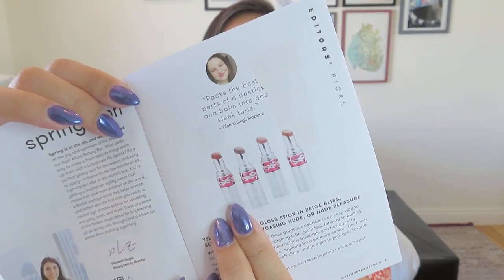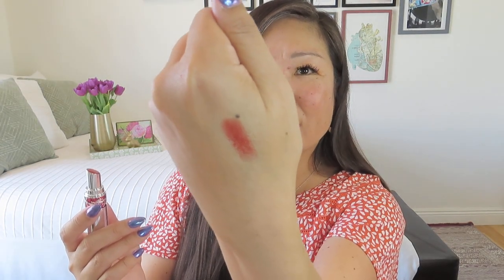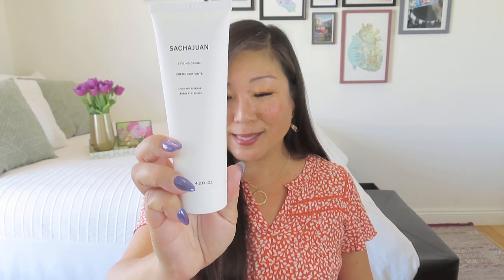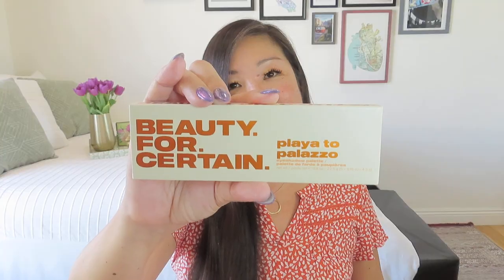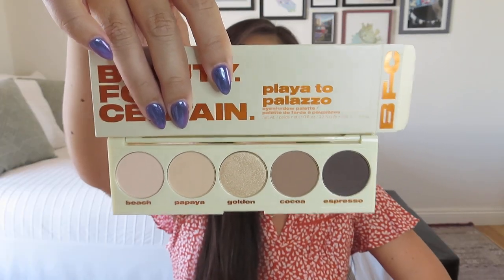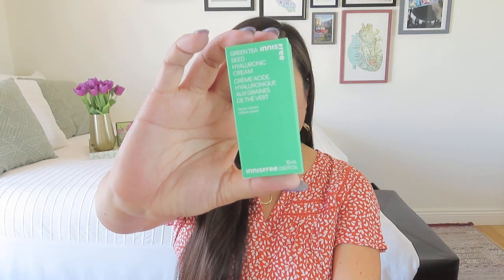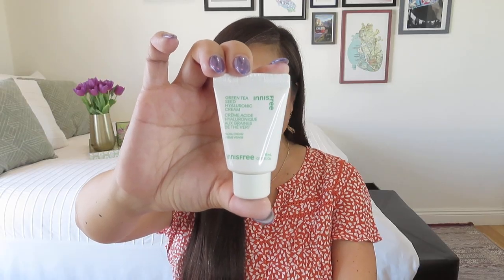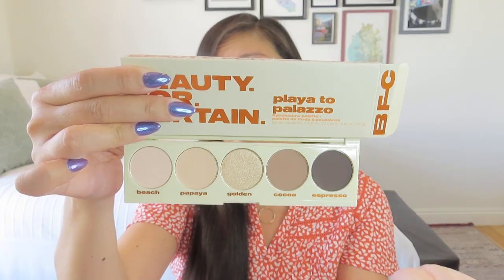Allure Beauty Box | April 2025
$29.99/month
$287/year
$10 to shop the Member Store PLUS a Bonus Box -$325 value!
Enjoy the best in beauty handpicked by Allure editors with 6+ products (3+ full size), valued at over $100.